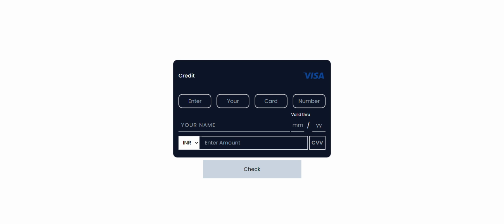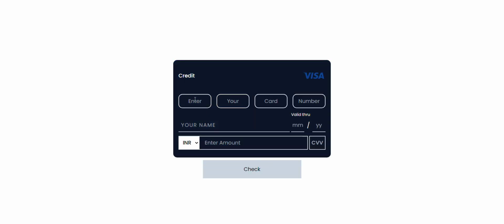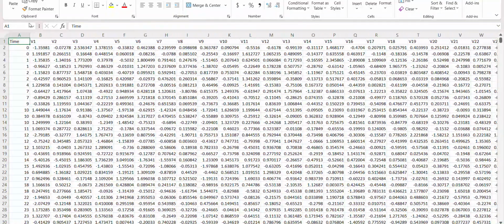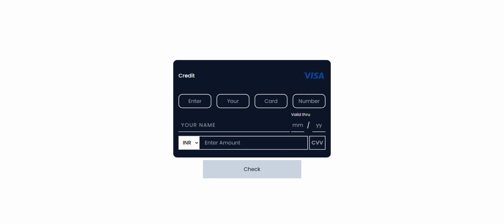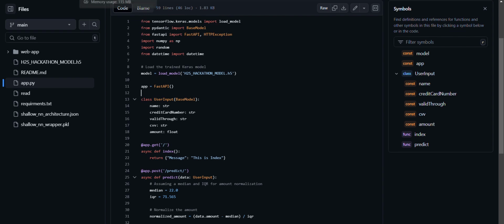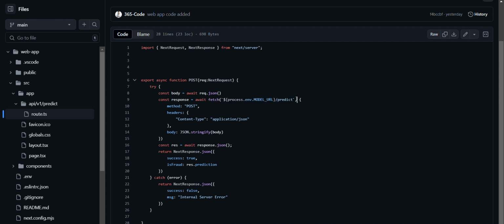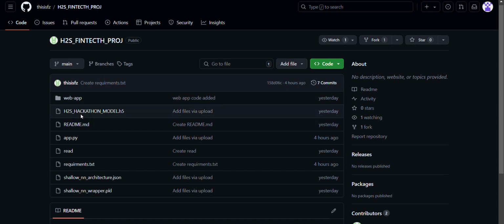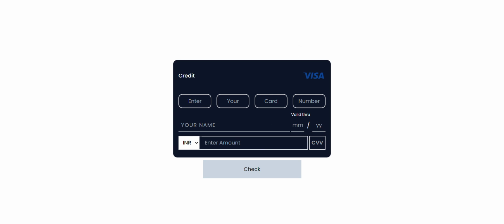Credit card fraud detection app project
Demo explaining credit card fraud detection model integrated with an app